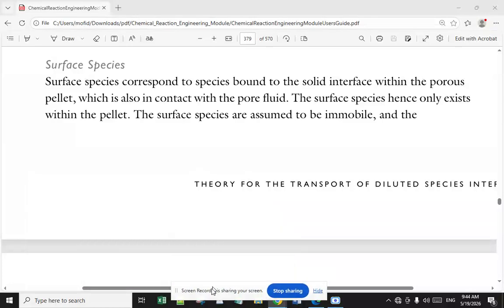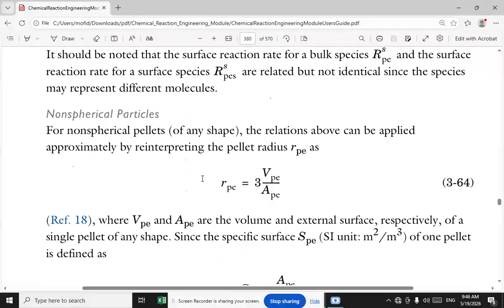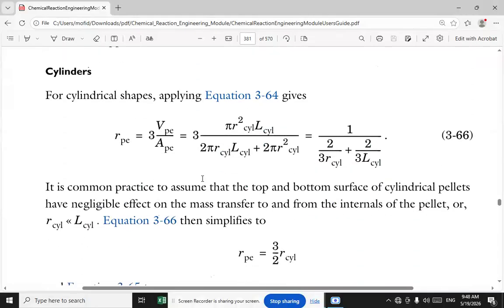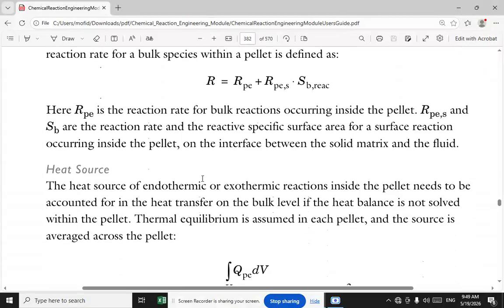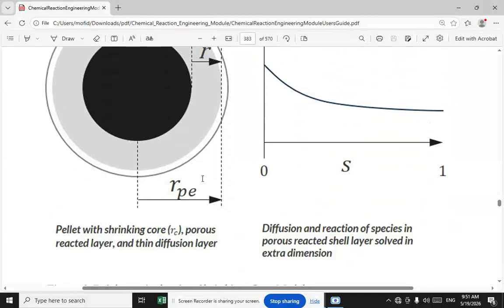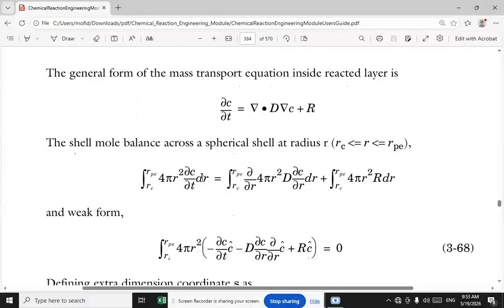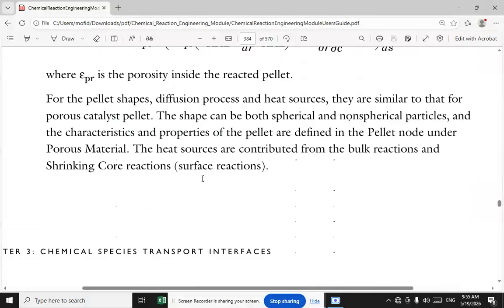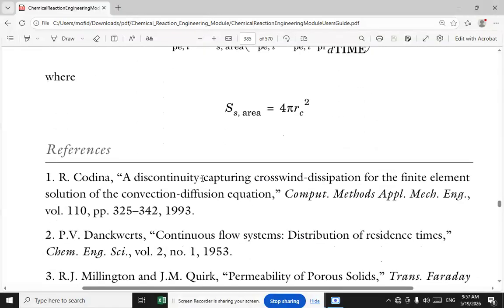Chemical Reaction Engineering - Transport of Diluted Species Interaction